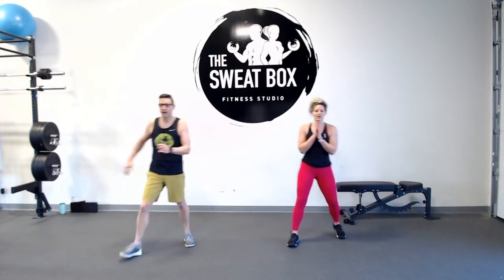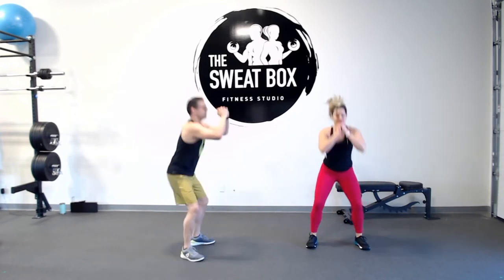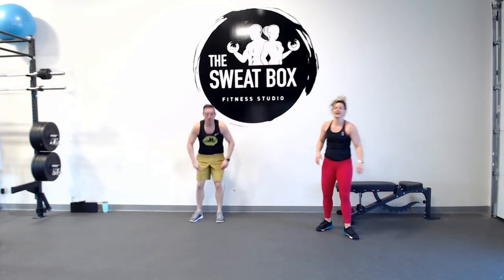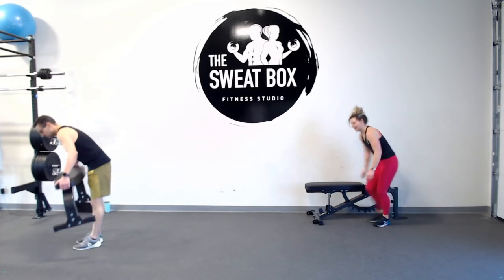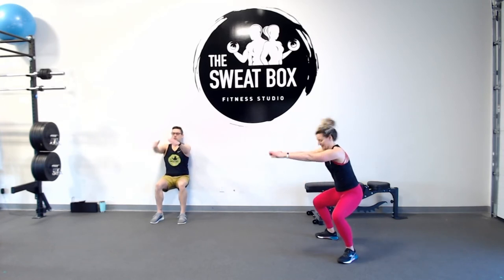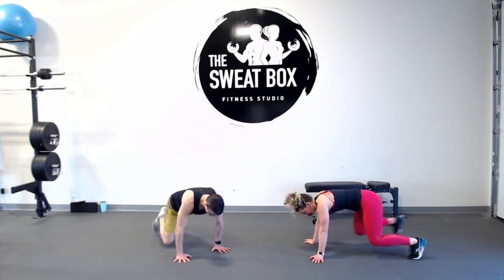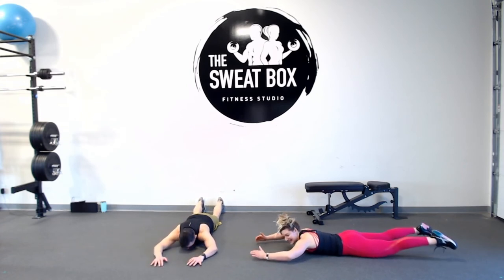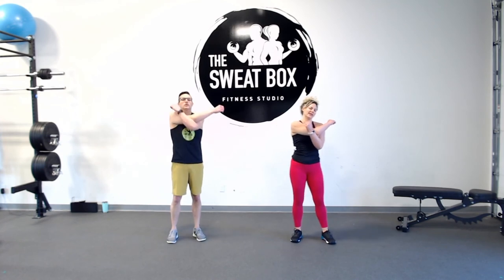Full Body Wildcard Workout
Happy Tuesday!  Today we are bringing you a full body Wildcard:

Time 40/20
8 exercises
3 sets per exercise before moving on
45 seconds between exercises
1 lap

Equipment: chair/couch

1. 1 squat to rev lunge LT, 1 squat to rev lunge RT
2. Inchworms
3. Jackknife crunch
4. Chair dips (chair/couch)
5. Static squat/wall sit
6. Bear position plank walk outs  - legs only
7. Supermans
8. Incline pushups (chair/couch)